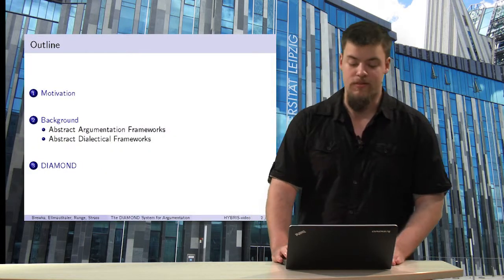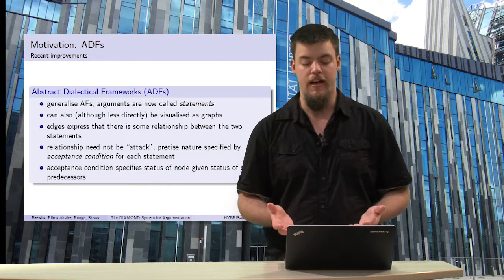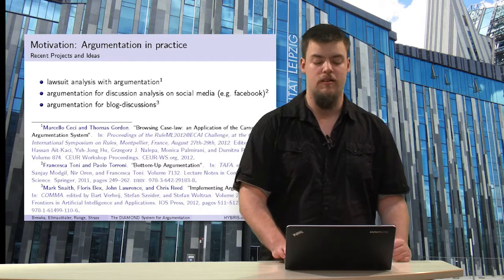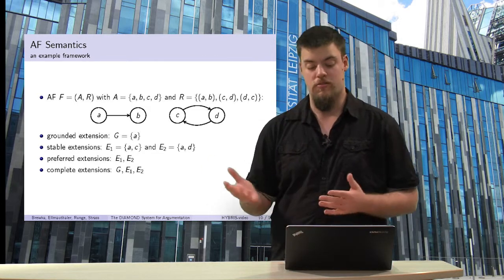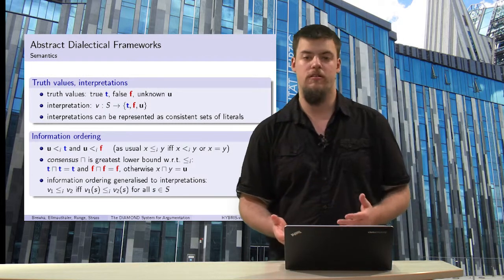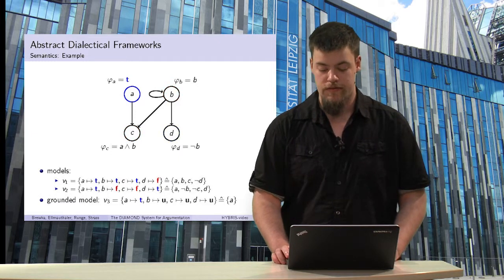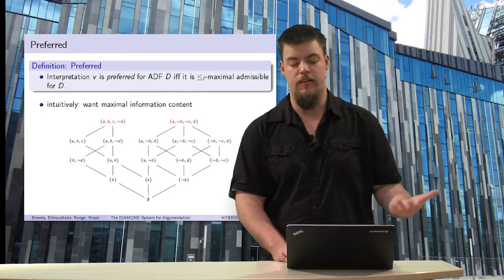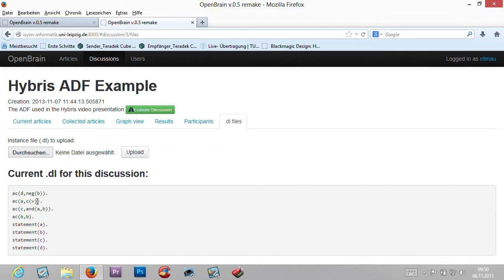Hybris A2 - The DIAMOND System for Argumentation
In this video we give an introduction to Abstract Dialectical Frameworks
(ADF) and present the new web-interface for our software system
"DIAMOND" (DIAlectical MOdel eNcodiNg)

To jump directly to the presentation of the software system and skip the
introduction of the underlying theory follow this jump to 22:58